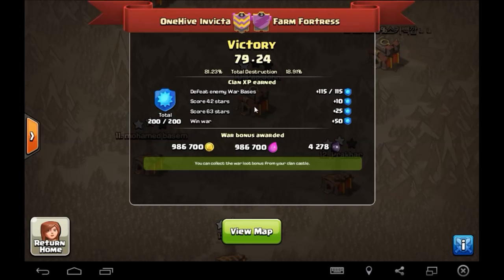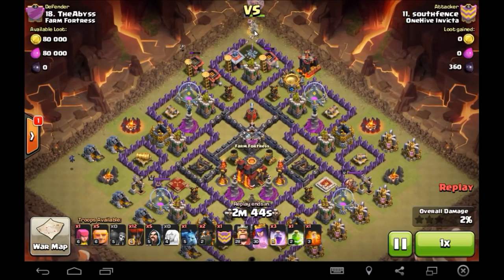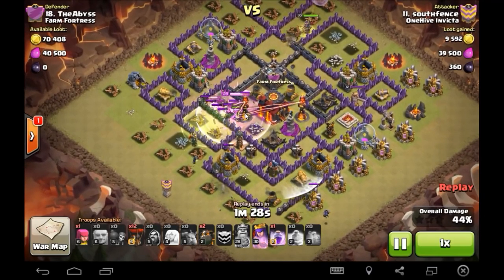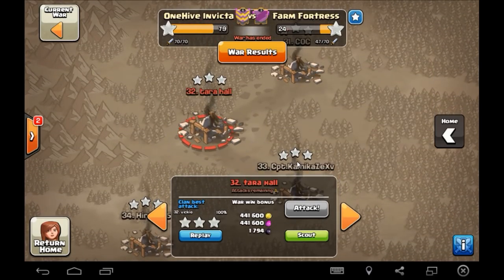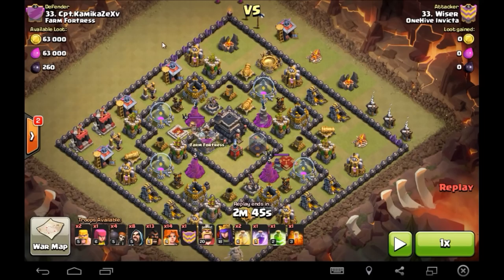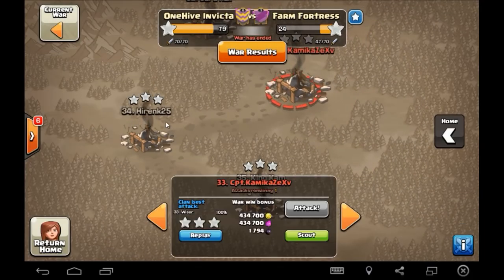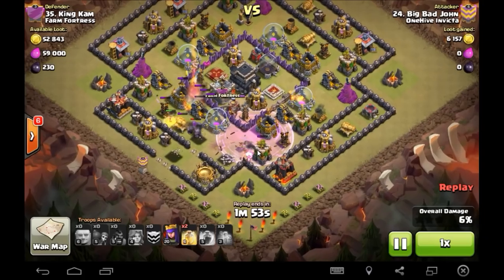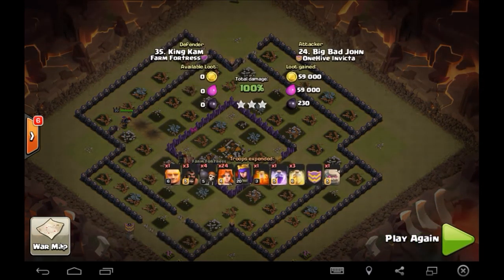OneHive Invicta VS FarmFortress - War Recap | Clash of Clans